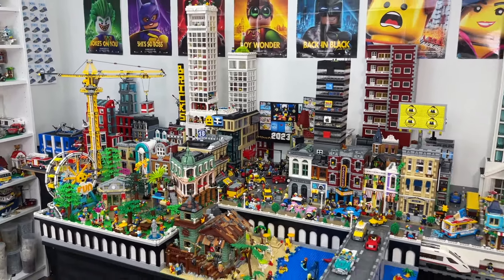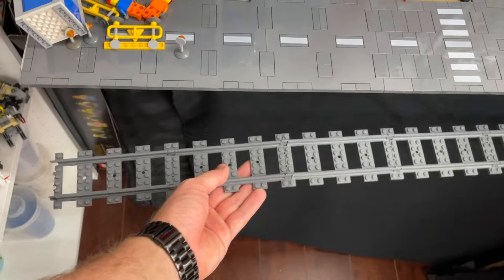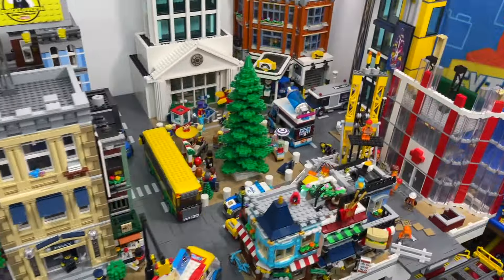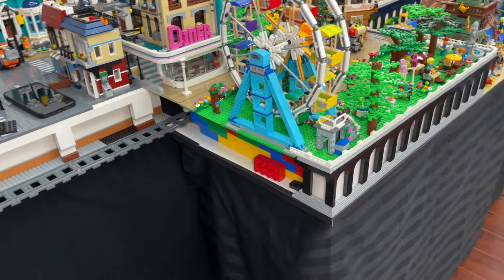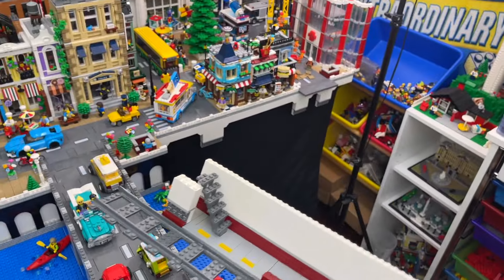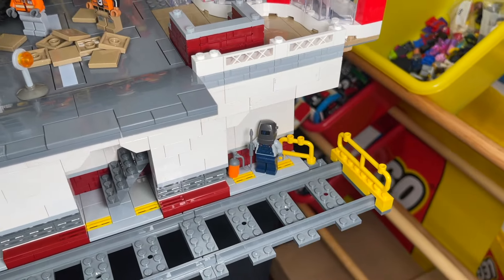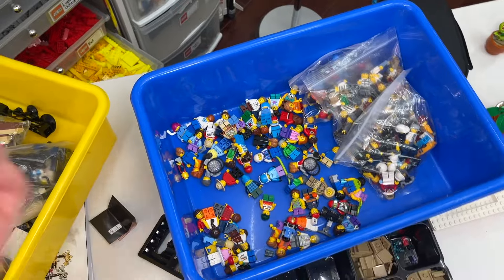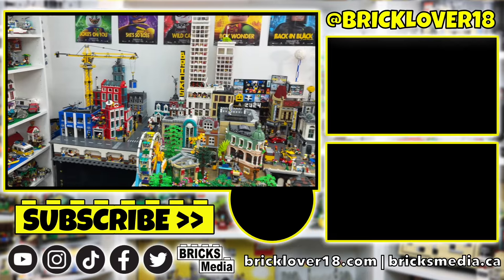BIG UPDATES TO MY LEGO CITY! LEGO City Update 2024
My first LEGO City update of 2024 and my 7th since tearing down the LEGO city and rebuilding last year and I am excited to show you all the progress that the LEGO city has been making! I've built the second LEGO city subway station under the city, now making the city complete with TWO subway stations and a working subway train! I also finished the retaining wall wrapping around the whole LEGO city & added some new LEGO minifigures, finalized the placement for the crane and added a new construction site.